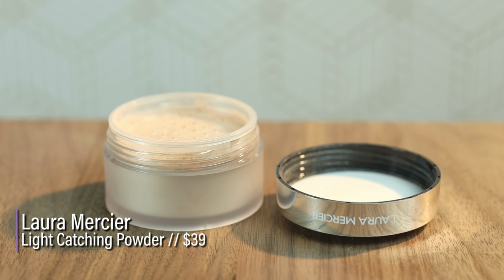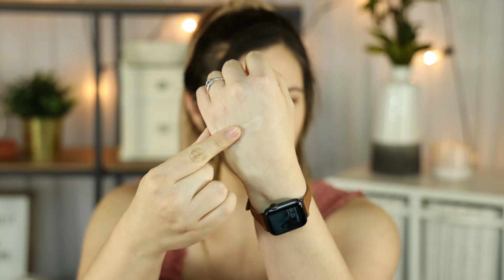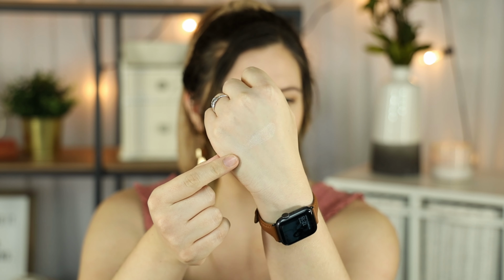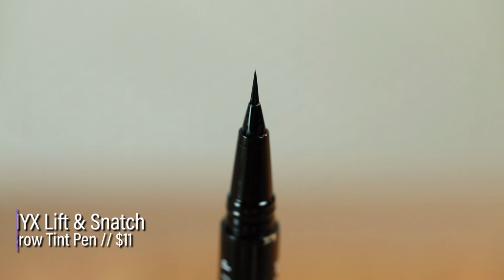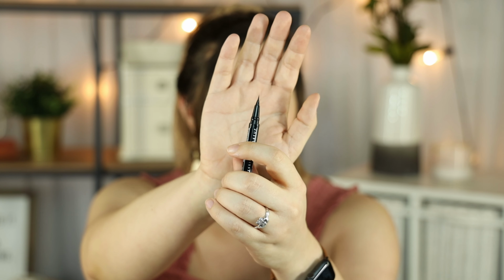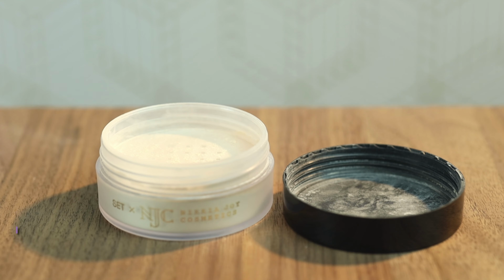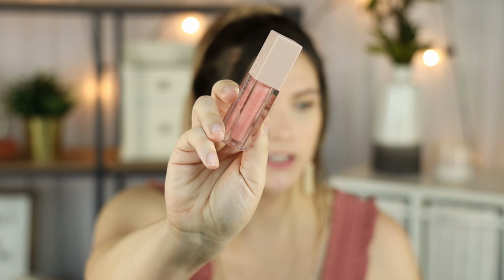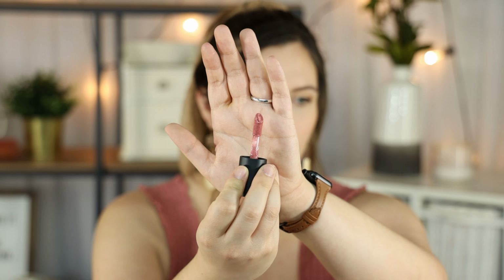SPEED Reviews.. New Affordable Launches & Products to AVOID | 4K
↦ PRODUCTS MENTIONED ↤
❅ Laura Mercier Light Catching Powder // Celestial Light
❅ NYX Can't Stop Won't Stop Mattifying Powder // Fair
❅ NYX The Brow Glue
❅ NYX Lift & Snatch Brow Tint Pen // Ash Brown
❅ Nikkia Joy Velvet Finishing Powder
❅ Maybelline Lip Lifter Gloss // Opal
❅ Makeup Revolution Matte Bomb Lip Gloss // Nude Magnet